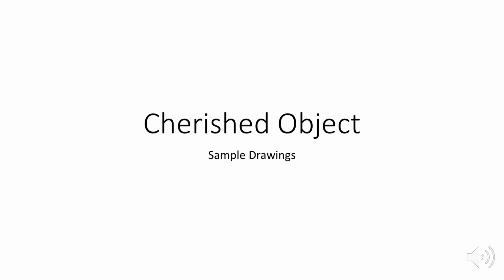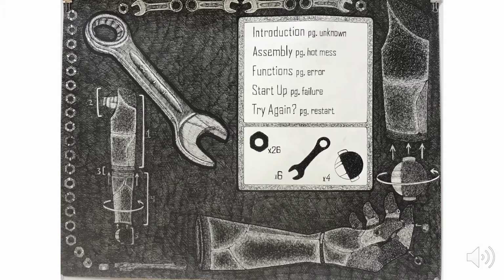Cherished Object Samples MP4